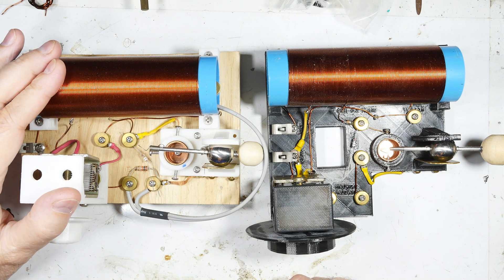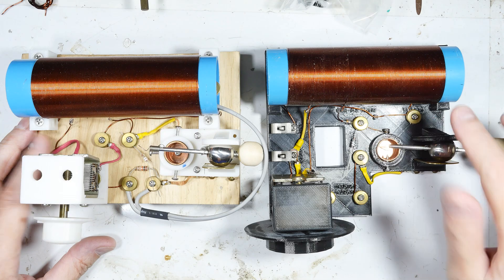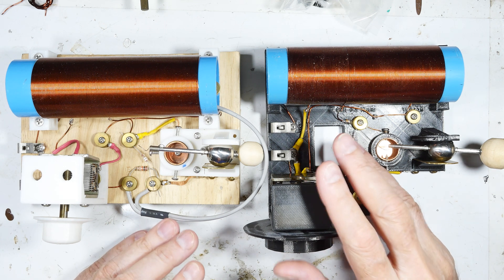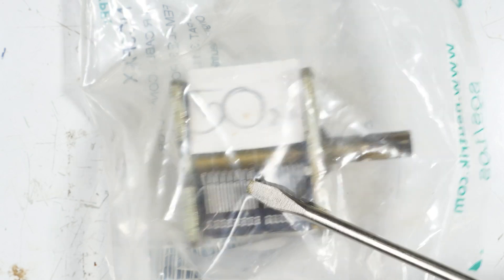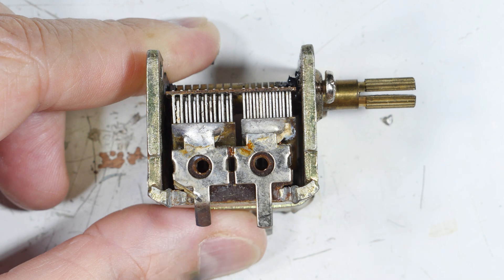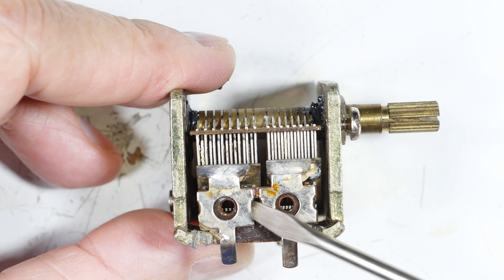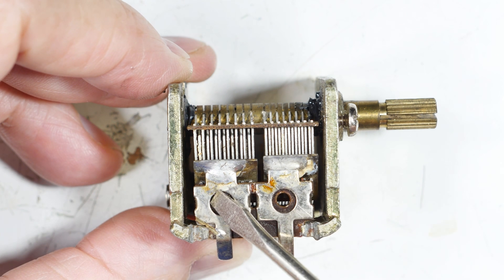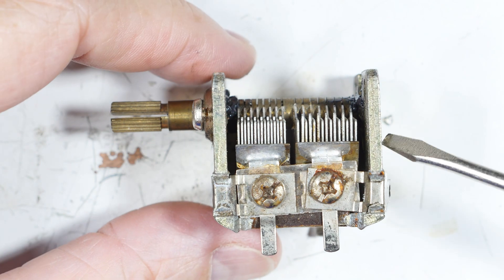Crystal Radio--Another Way Variable Caps Can Be Bad (4K)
In a previous video, we saw how variable air capacitors can be shorted because of damaged plates. Here's yet another way they can be shorted right from the factory. Moral: test before installing!